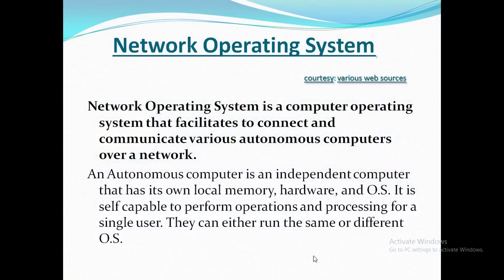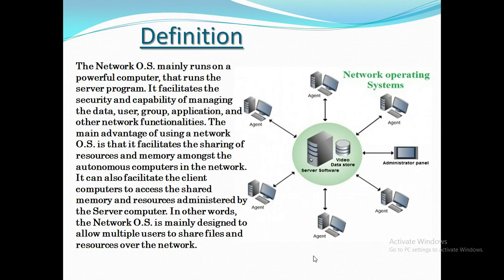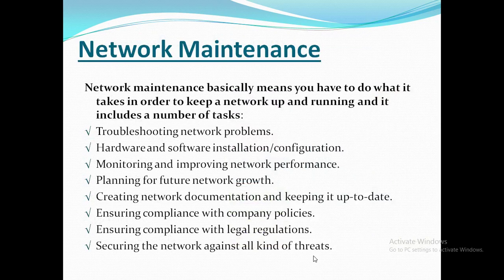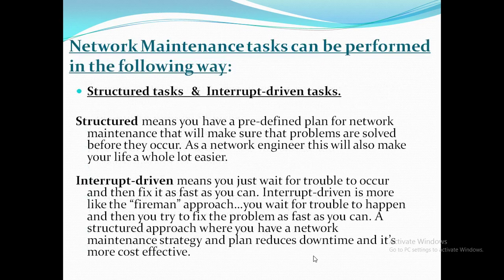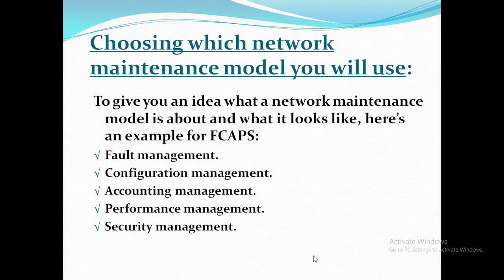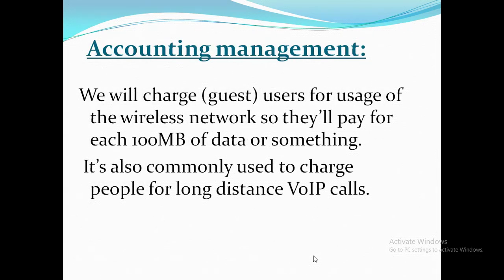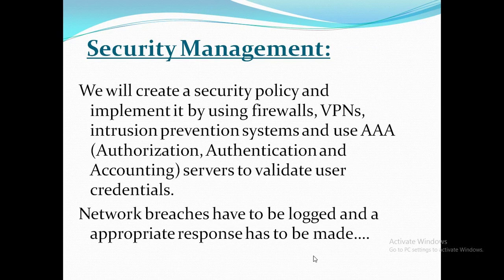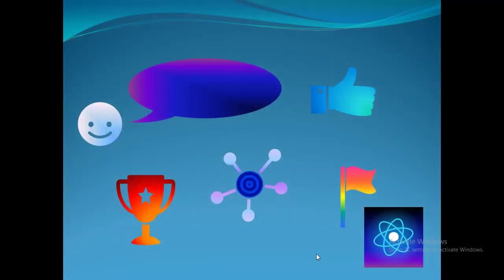Network Operating System (NOS)